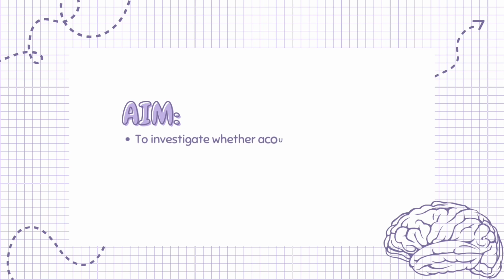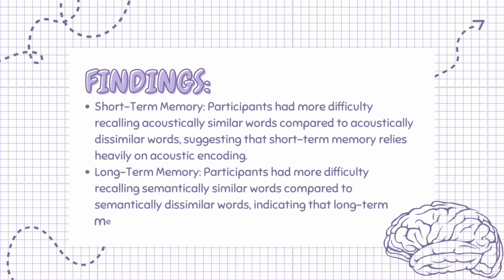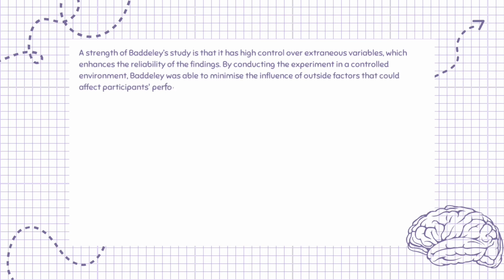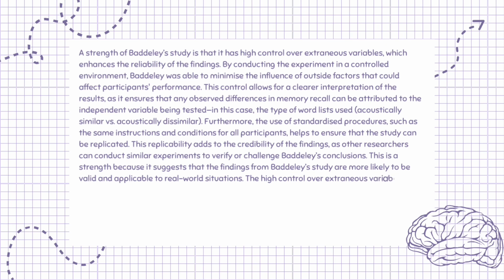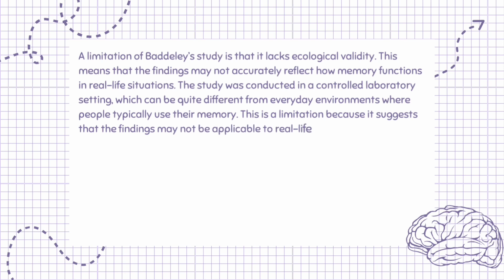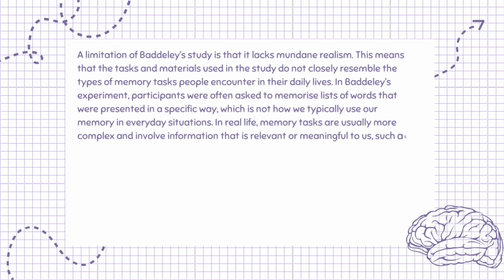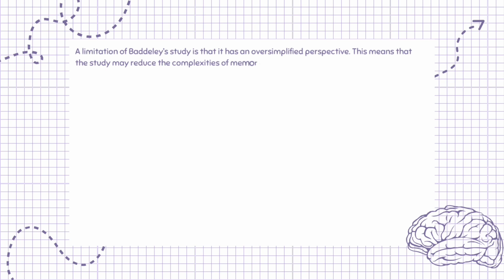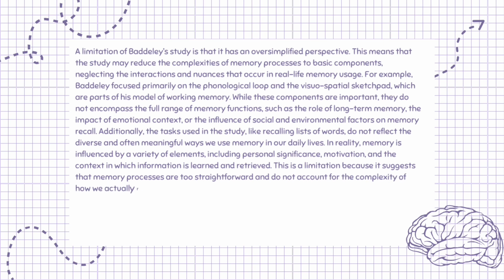AQA LEVEL PSYCHOLOGY - Memory: Baddeley’s (1966) study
In this video we will be looking at Baddeley’s (1966) study, which you need to know for AQA Alevel Psychology in the subtopic of memory. I hope you enjoy this video and find it helpful.